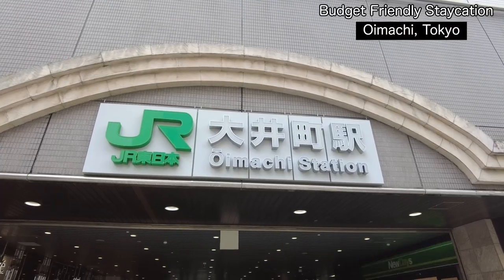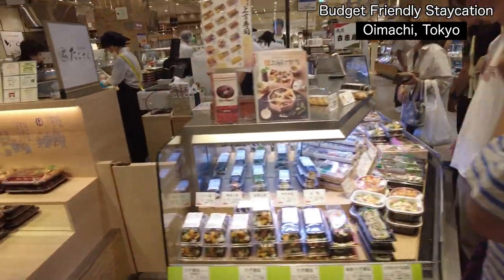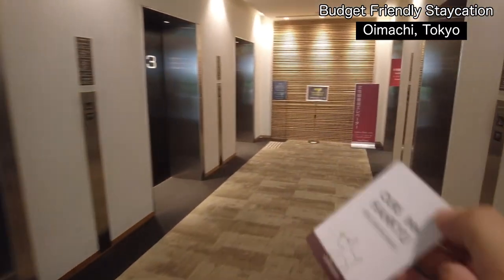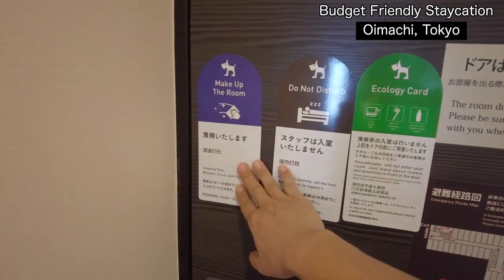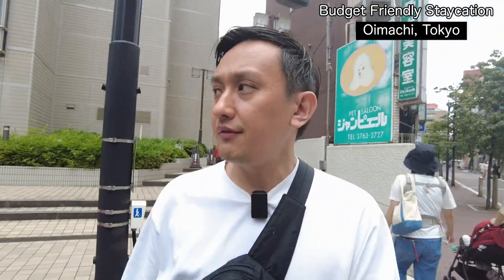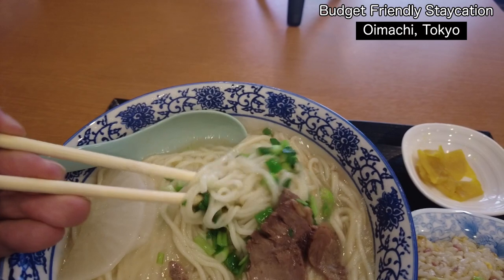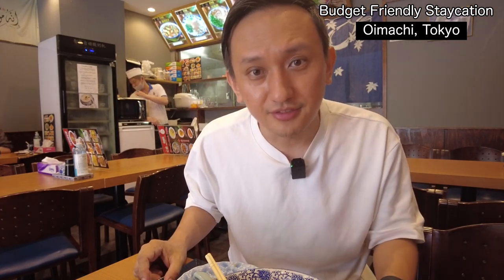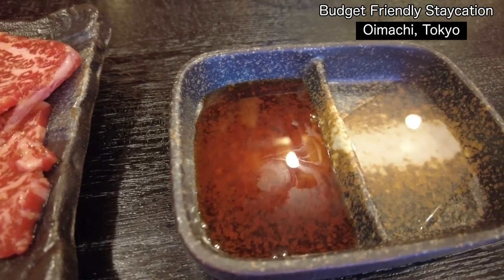TOKYO HALAL BUDGET TRIP 2023 | Enjoy halal foods and stay at my favorite USD45/night hotel in Tokyo!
Hey guys, 大井町 (Oimachi) is the best town to stay if you are planning to come to TOKYO.
This town offers you really good access to any major stations in Tokyo and even Shinkansen and airport but really calm quiet town. Moreover, HOURS INN HANKYU is the best price offered hotel in entire Tokyo as modern business hotel.

1. HOTEL
HOURS INN HANKYU. (starting from ¥6,200/night)

2. RESTAURANTS
CHISUI HALAL LANZHOU BEEF RAMEN

★Halal Tour Guide in Asakusa Tokyo★

★Japanese Halal Souvenir stand in Harajuku★
Harajuku Tourist Information Cnter

We ship to hotel and office in all over Japan only (NO AirBnb)